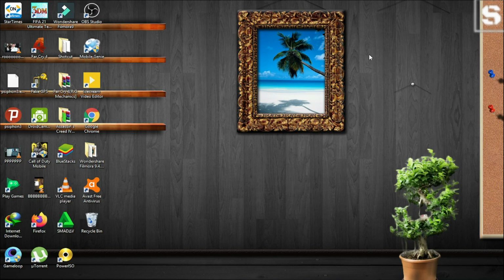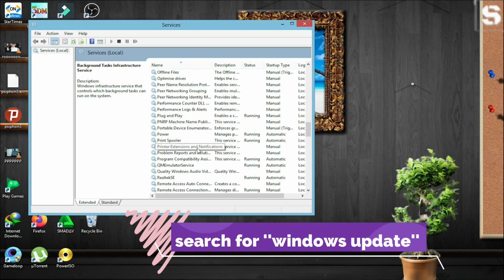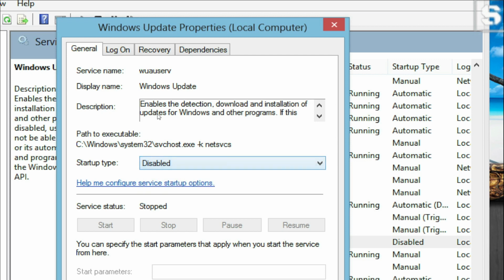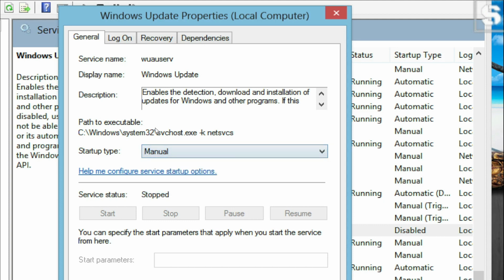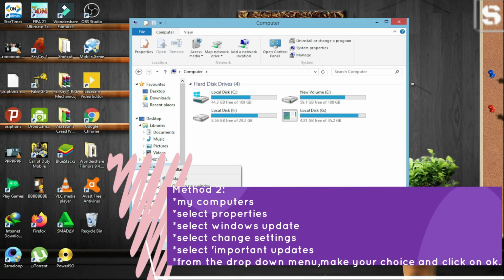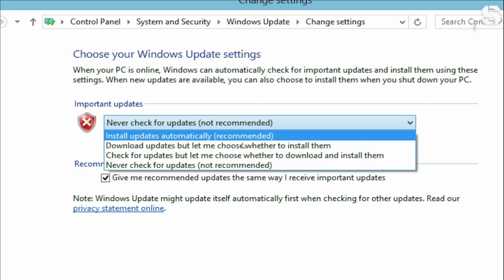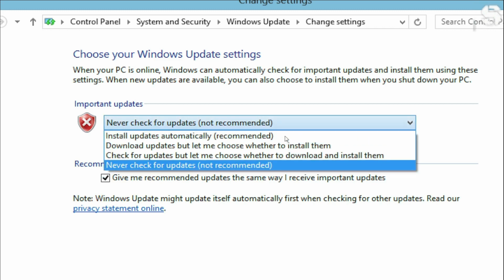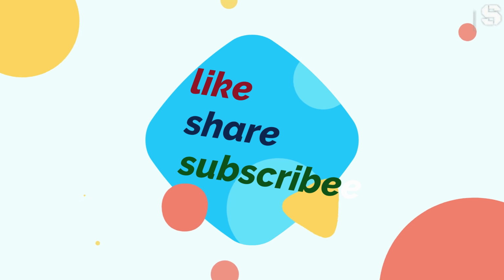How to disable automatic windows update(windows 7/8/10).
In this tutorial, i will be showing you how to disable the annoying autimatic windows update.This same method can be used for windows 7/8/10.

the ONLY survival medicine course on the market written by a real doctor - on how to survive when there is no doctor to save your life at a point in time

365 Manifestation Power Learn the art of self-mastery so you will understand your true self and ignite your true potential in life

The 3 Day Potty Training.The #1 Potty Training Guide for Babies Aged 3 to 36 Months